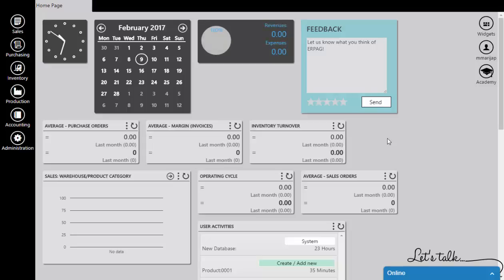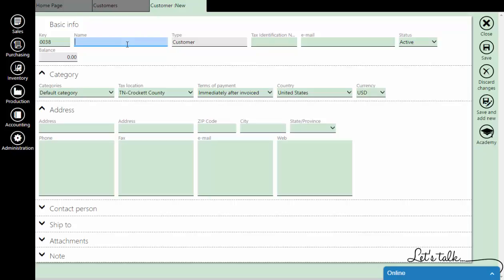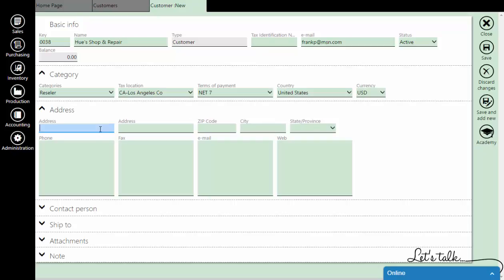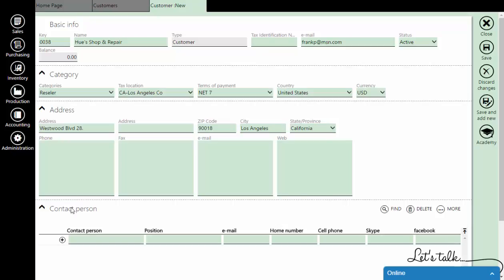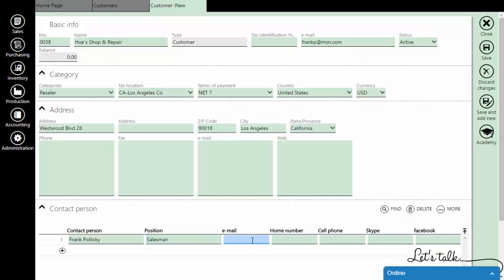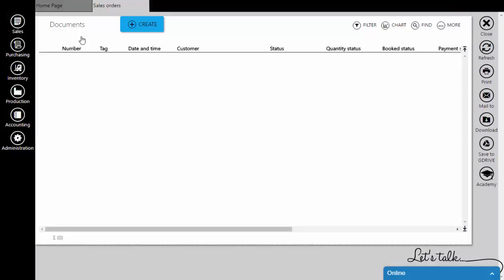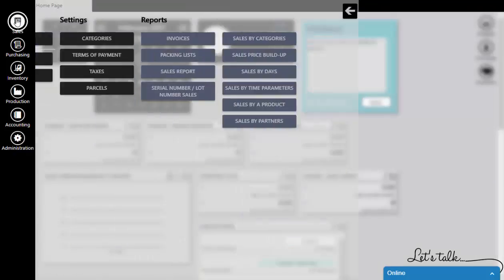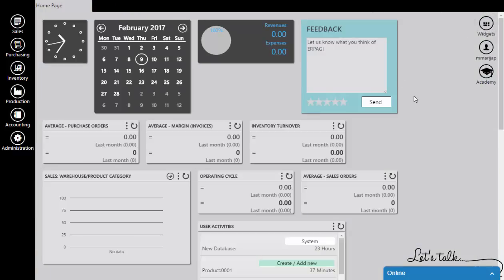D 1 Add new customer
Learn how to create a new customer in ERPAG.
Define customer's info, such as address, e-mail, skype or facebook account, for easier contact.